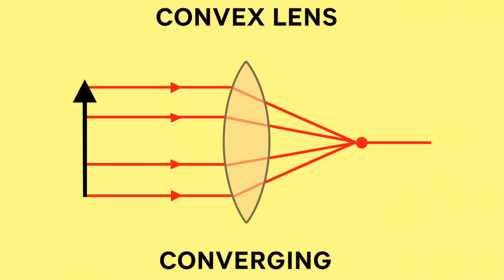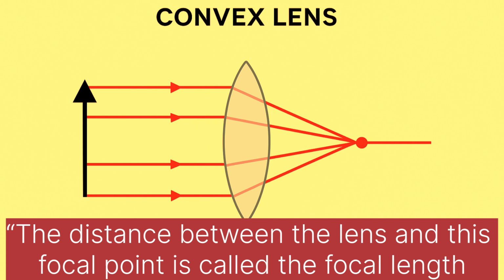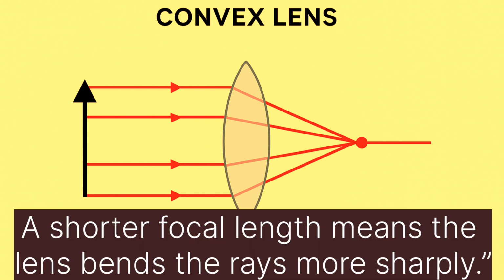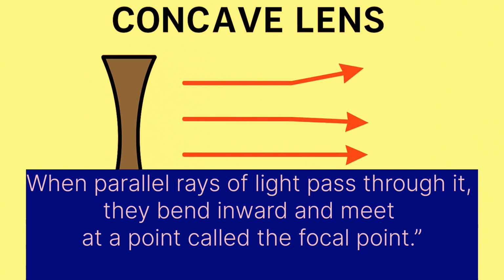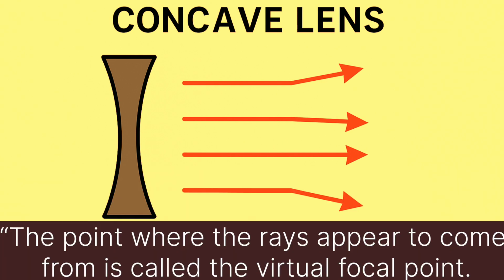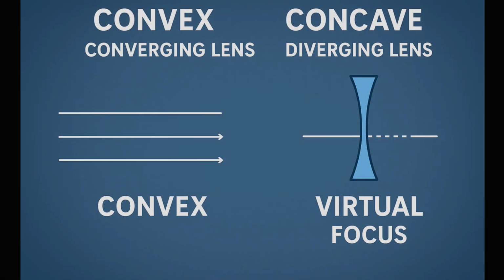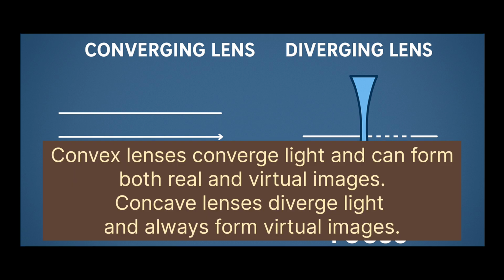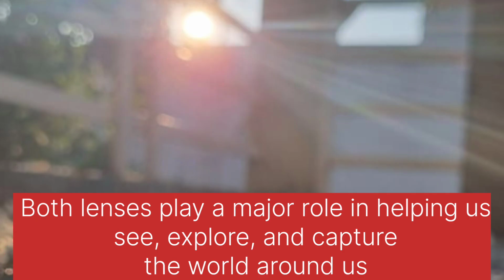“Concave vs Convex Lenses convexlens PhysicsThinkers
"Have you ever wondered how glasses correct our vision, or how cameras capture sharp images? The secret lies in the power of lenses! 🔍✨

In this video, we explore the world of Concave & Convex Lenses — how they bend light, form images, and help us see the world in clarity. From science experiments to real-life applications, this lesson will make optics simple and exciting!

🎥 Presented by: AZZU
📚 Channel: Physics Thinkers

తెలుగు (Telugu):
"మన కళ్లజోడు దూరం దగ్గర స్పష్టంగా చూపించడానికి ఎలా సహాయపడతాయి? 📸 కెమెరాలు క్లియర్ ఇమేజ్ ను ఎలా క్యాప్చర్ చేస్తాయి? 🔍✨
సమాధానం ఒక చిన్న అద్భుతంలో ఉంది — లెన్స్ శక్తిలో!

ఈ వీడియోలో మనం కాంకేవ్ & కాన్వెక్స్ లెన్స్ రహస్యాన్ని తెలుసుకుందాం. కాంతి ఎలా వంగుతుందో, ఇమేజ్ ఎలా ఏర్పడుతుందో, మరియు అవి మనకు స్పష్టంగా చూడటంలో ఎలా సహాయపడతాయో ఒక సినీమాటిక్ స్టైల్లో తెలుసుకుందాం.

🎥 అందిస్తున్నది: AZZU
📚 ఛానల్: Physics Thinkers